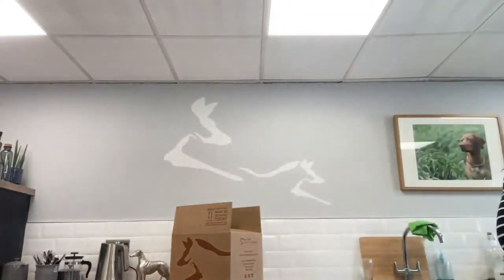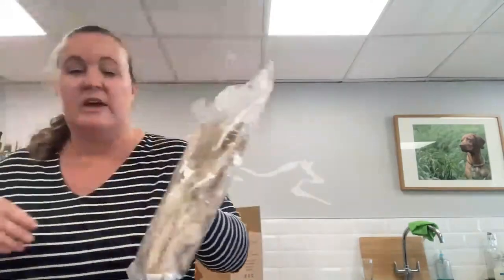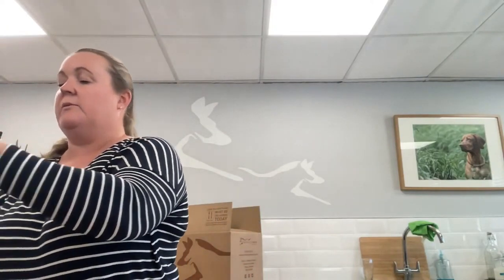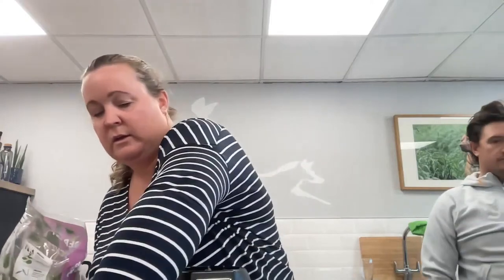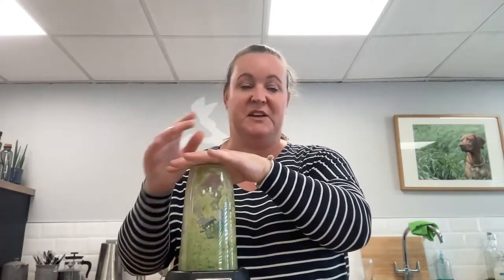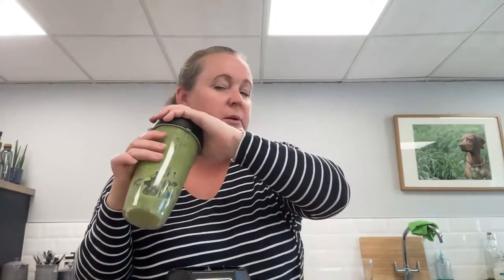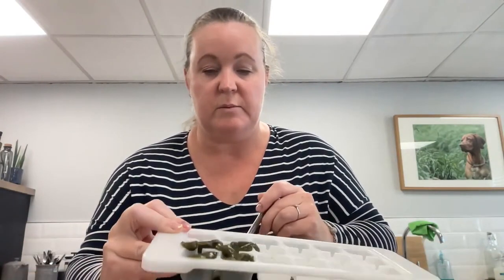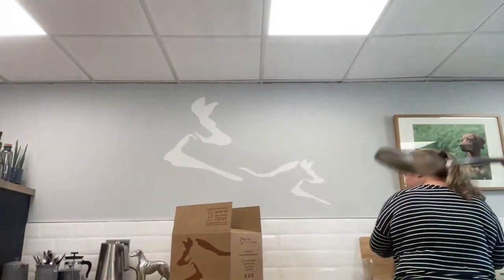Can Dogs Have Vegetables and Fruit in Their Diets, Which Ones Are OK And How Do I Do It?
If you've ever wondered which vegetables are safe and beneficial for your furry friend, then you're in the right place. 🐶🥦

👀 WATCH UNTIL THE END for an exciting live demo where we'll show you the perfect texture you need to prepare these veggies! Trust us, It's worth the wait.

👉 In today's video, we'll cover:

    The DOs and DON'Ts of fruits and veggies - what your dog can eat.

    Insider tips on how to mix vegetables into your dog's raw pet food meal

    A LIVE DEMO on preparing vegetables and fruit to the right texture for easy digestion

Veggies and fruit aren't just for humans! Nature provides an array of nourishing options that can offer your dog a balanced and healthy pet food diet. Learn how to safely and effectively incorporate these into your dog's meals.

🔥 Live Demo Alert! 🔥
Don't miss the live demonstration at the end of the video where we'll take you step-by-step through preparing these veggies. We'll reveal the ideal texture that maximizes digestibility and nutritional absorption!

👍 If you find this video helpful, please give it a thumbs up, share it with other pet parents, and don't forget to SUBSCRIBE for more invaluable pet care tips and tricks!